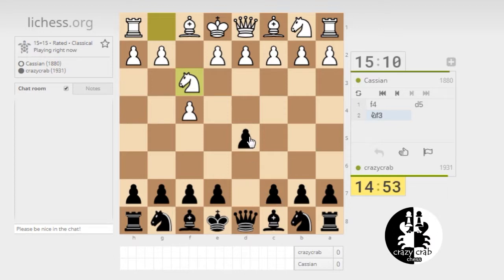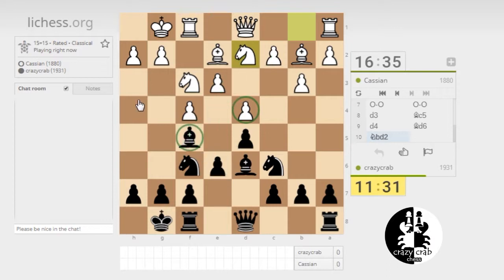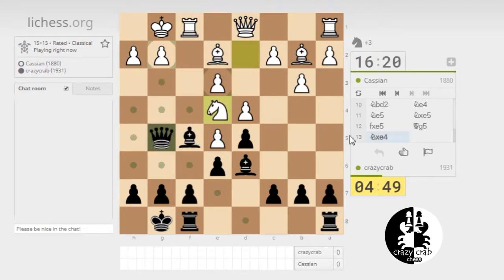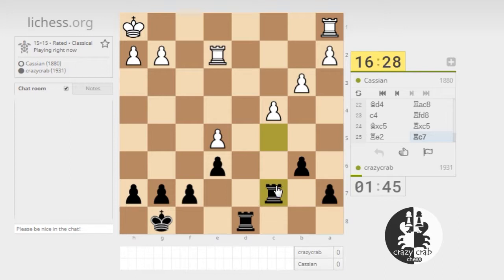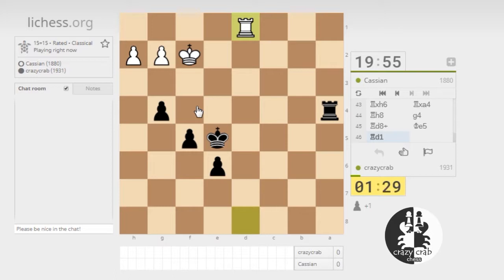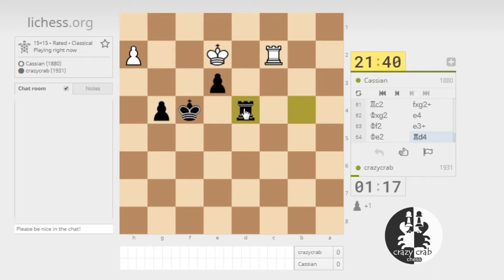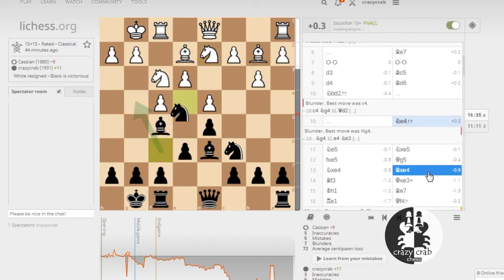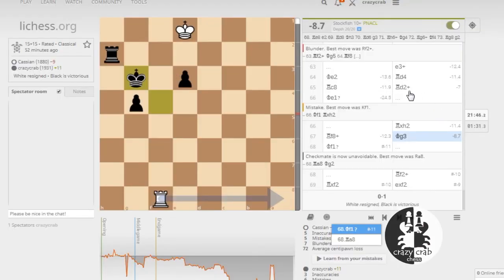Classical Game #1: Bird Opening Dutch Variation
Cassian (1880) vs. Crazy Crab (1931) Standard Classical Chess on lichess.org

In today's game, a quick moving Cassian opens with the Bird opening, which Crazy Crab responds to with the Dutch Variation.  This is an interesting game where Crazy Crab attempts to sacrifice a piece for an attack, but things don't go quite as planned...